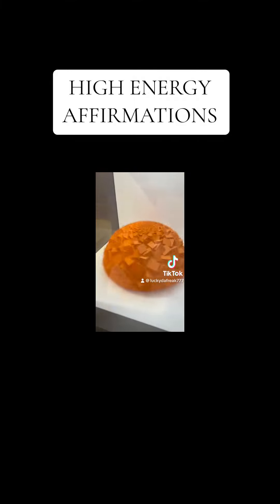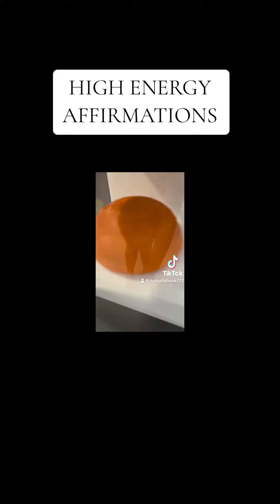Positive affirmations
nervoussystemregulation positivemindset keepyourheadup manifestingtok dailyaffirmations bossbabeenergy TrendTokApp